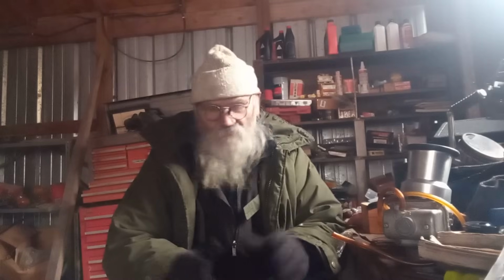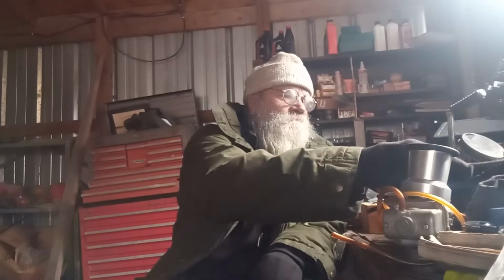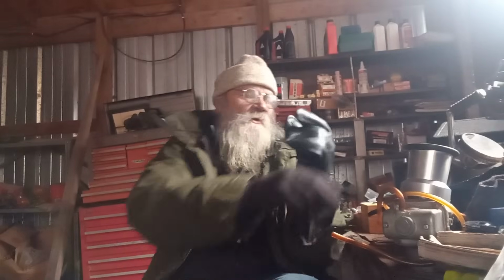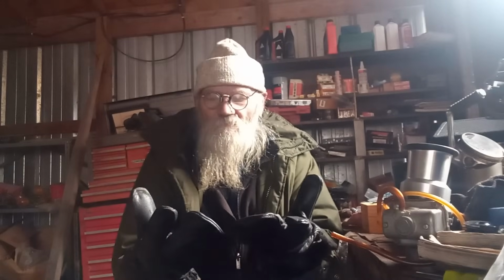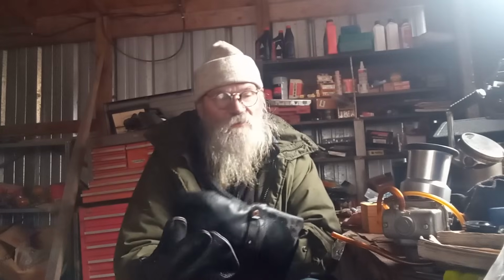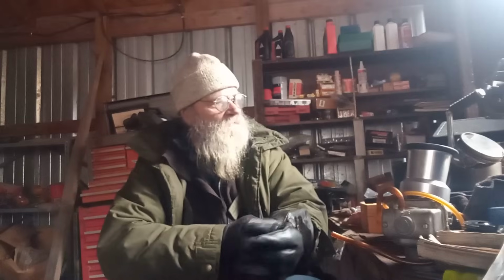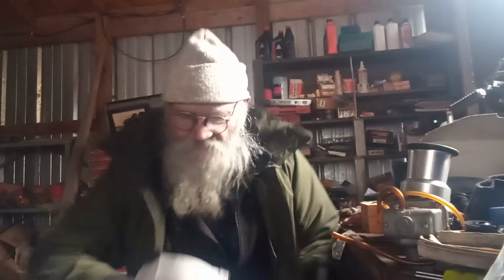Remembering the heyday of military surplus